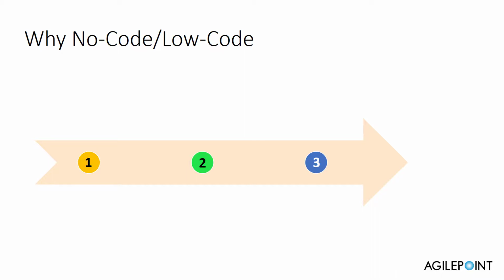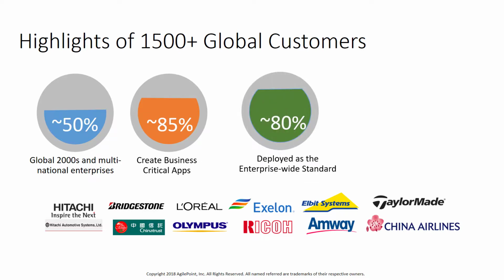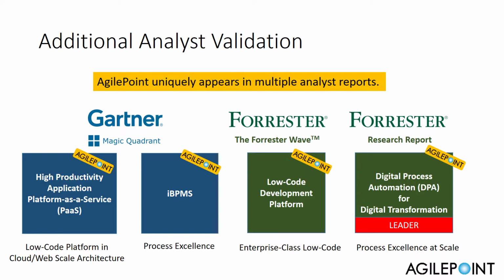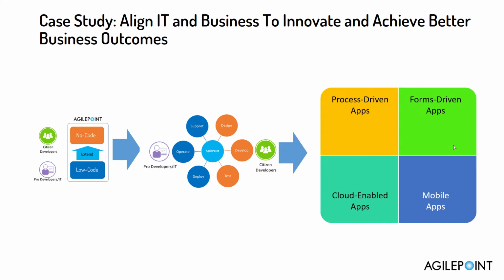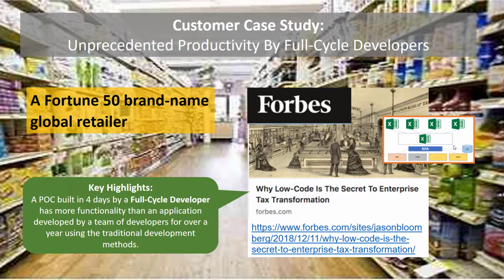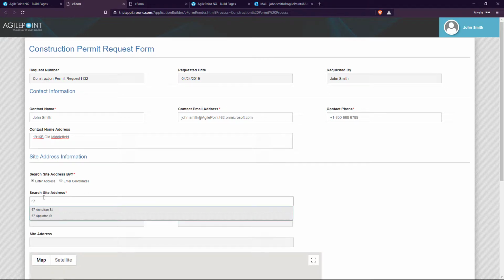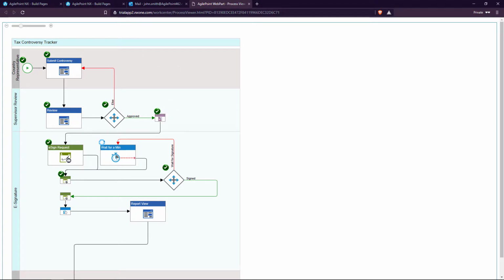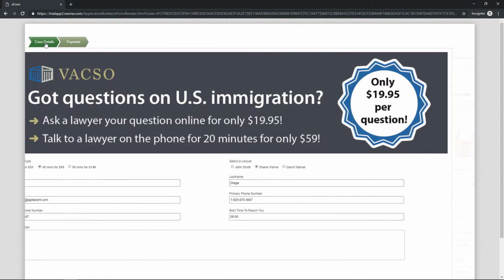Getting Started with AgilePoint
Digital Transformation is the new must in order to automate, streamline, and grow your business.
Did you know that 70% of our customers have selected AgilePoint as the application development
standard for Enterprise-wide Business Transformation?

In this session, we will cover AgilePoint as a Leader in the Digital Process Automation - Wide report which Forrester views as the missing piece for successful Digital Transformation. Our resident -solution specialist and leading expert of the world of Low-to-No-code development, Lucas Drege, will give you more information about AgilePoint and why it is the platform for your company.
You’ll learn about:
- How AgilePoint can transform your business operations
- How AgilePoint has evolved to address needs of Digital Business
- Real-life success stories from the field, and a live demo

AgilePoint NX provides a Future-Proof, nimble approach to software development – that empowers citizen and professional developers alike to build and continuously improve new apps, and modernize legacy applications faster than ever before, and at a price point most any enterprise can afford.

6/13/2019